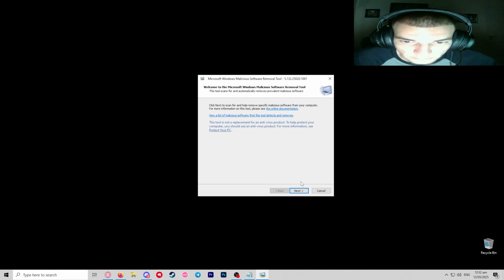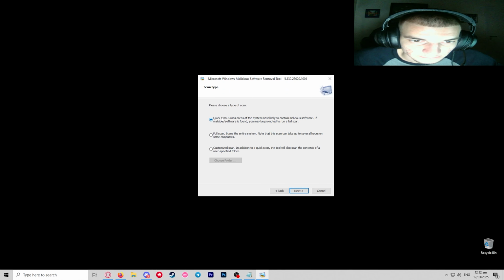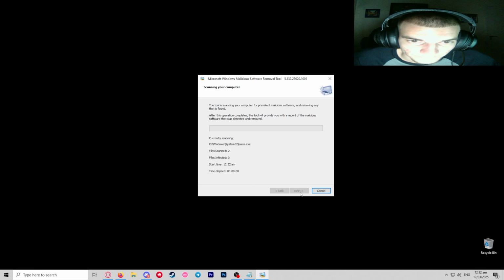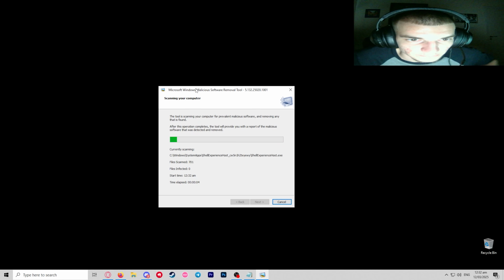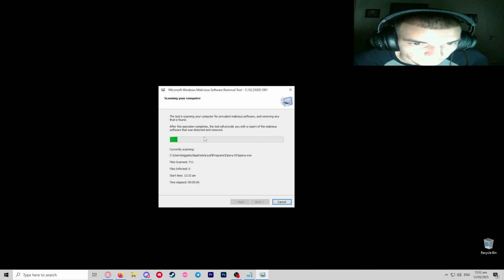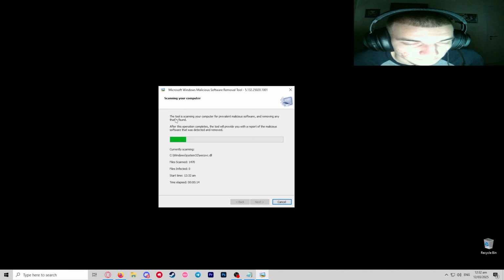How to do a VIRUS SCAN on WINDOWS